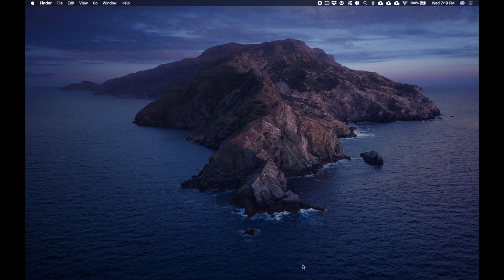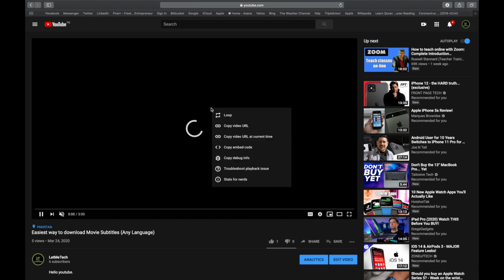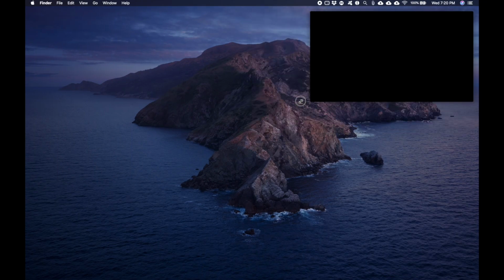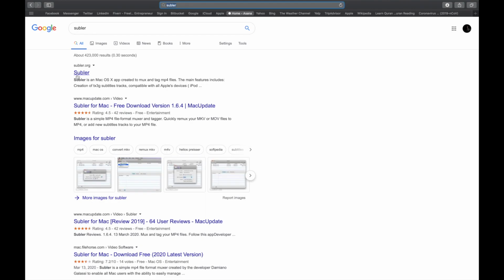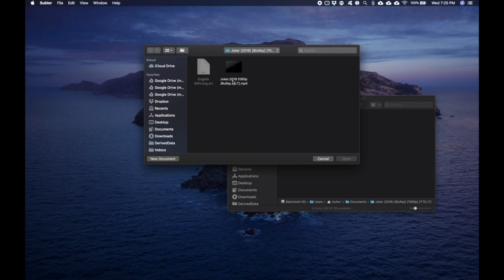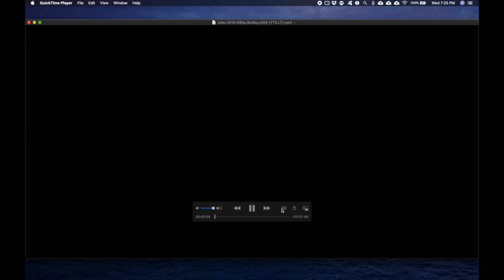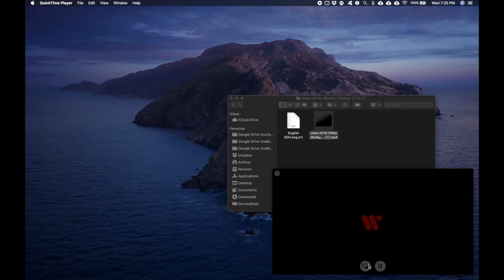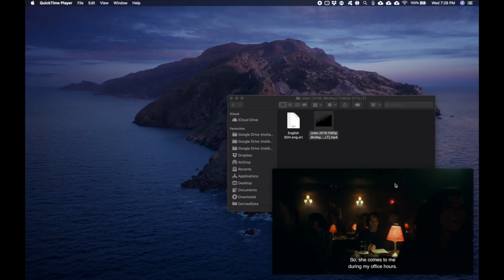Subtitle on Quicktime Player | macOS Catalina/Big Sur | Picture in picture mode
Add Subtitles to your Movie File on a Mac

In this video we show you how you can get subtitles working in Quicktime player and enjoy your movies with subtitles. If you need any help on how to download movies and subtitles please check our previous video

After you have dragged your subtitles you can simply save by pressing "cmd + s" or you can select save from the top bar.